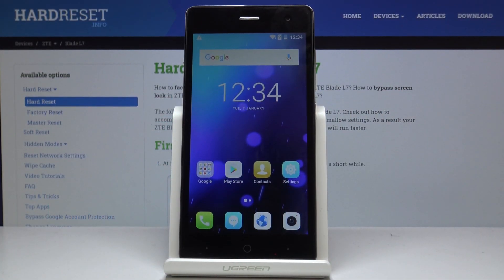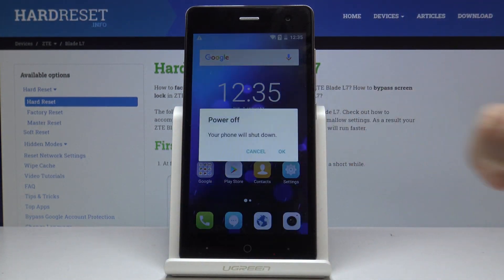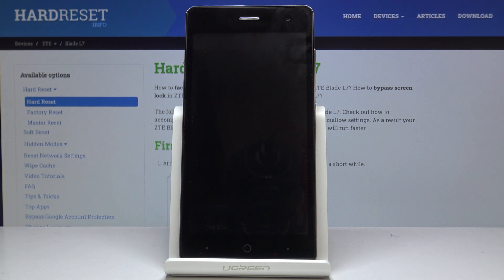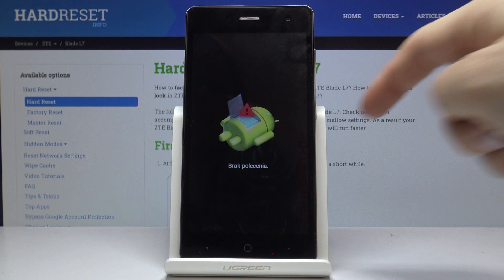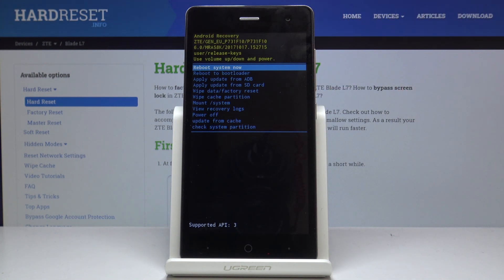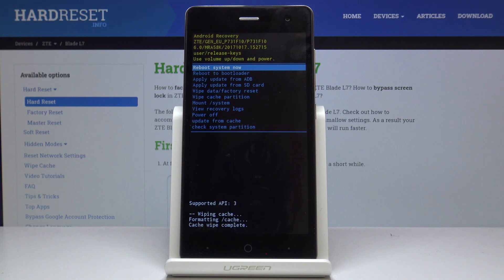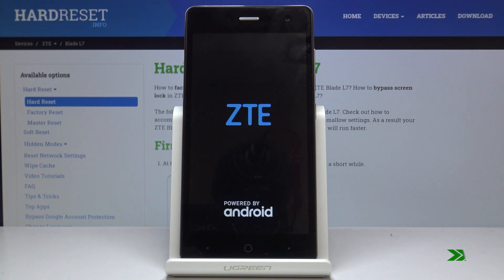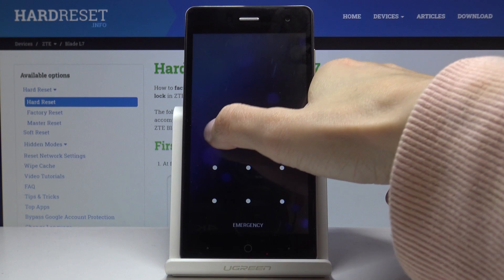How to Wipe Cache in ZTE Blade L7 – Reset Cache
Find out how to refresh system and speed up your ZTE Blade L7 by wiping the cache files. Enter the Recovery Mode and select wipe cache partition. It will format temporary all cache files. Do not worry about your personal files, as it will not affect them.

How to wipe cache files in ZTE Blade L7? How to remove temporary cache files in ZTE Blade L7? How to wipe cache in ZTE Blade L7? How to format cache in ZTE Blade L7?